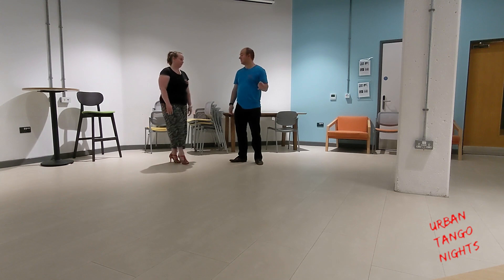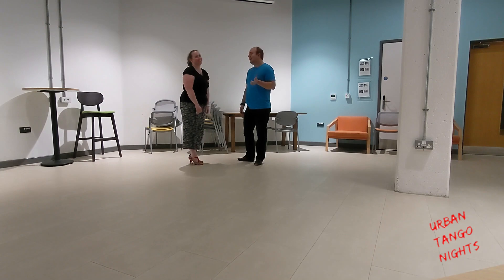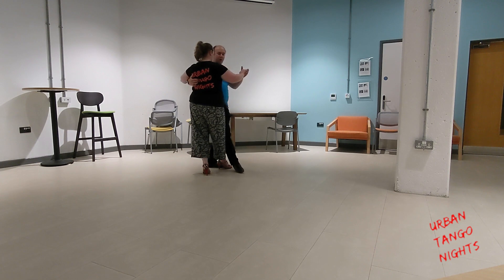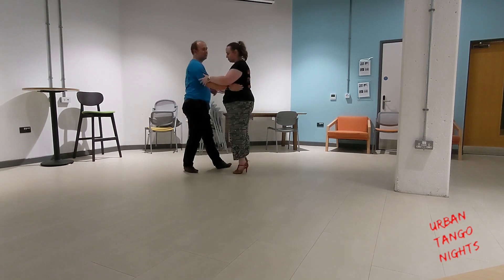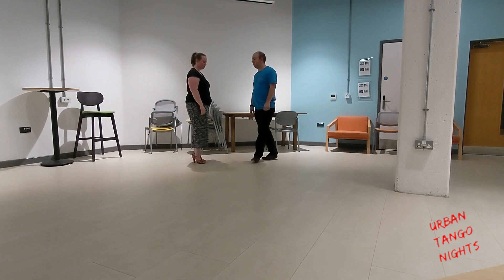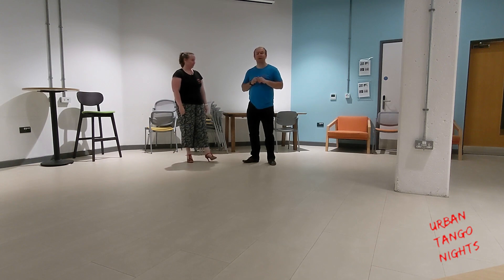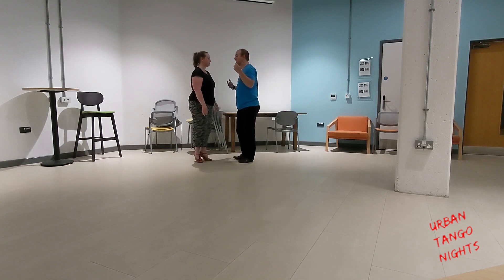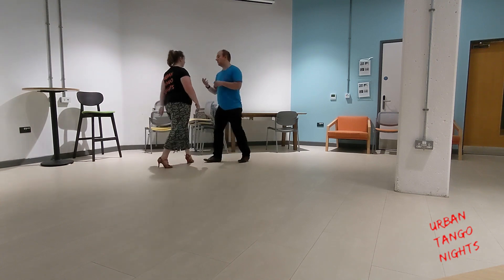Recap #350 Class Summary: 17 and 20 /7/23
Monday Class: Leaders Decorations
Thursday Class: Shoe Shines for Beginners